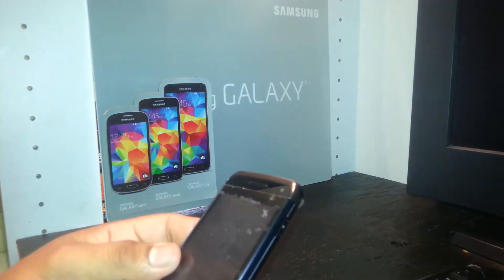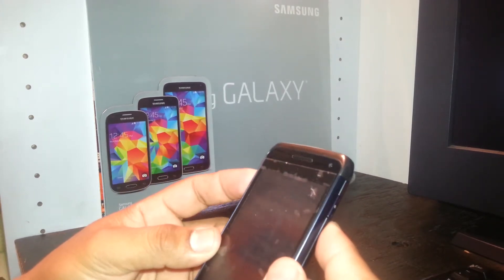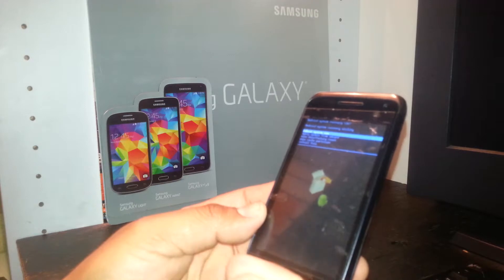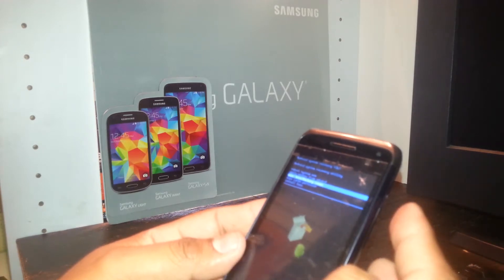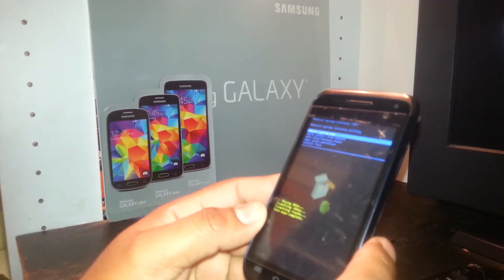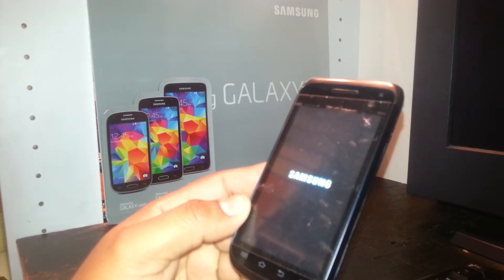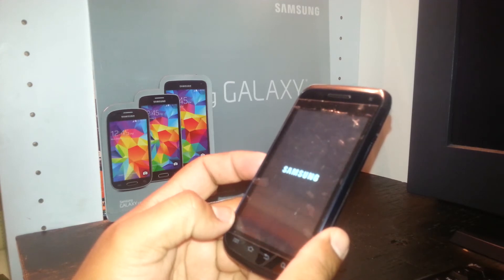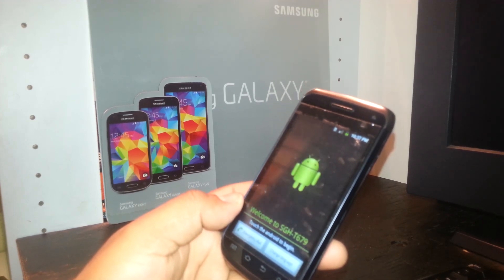Hard Reset for Samsung Exhibit II T-Mobile Model: SGH-T679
This Video will show you how to remove passcode, google account or screen pattern blocking your screen.